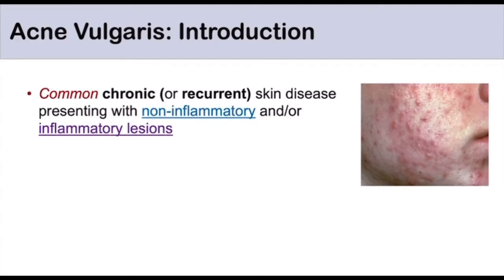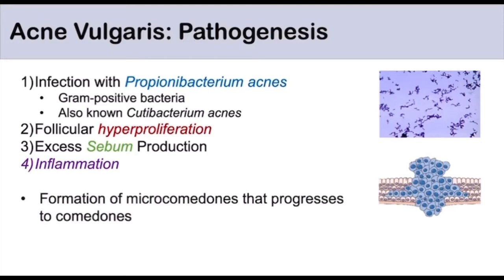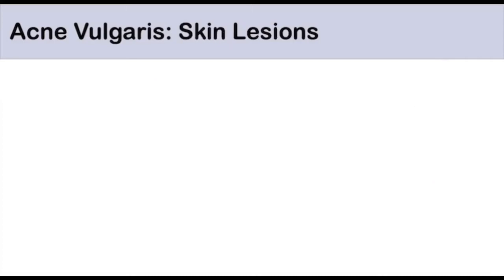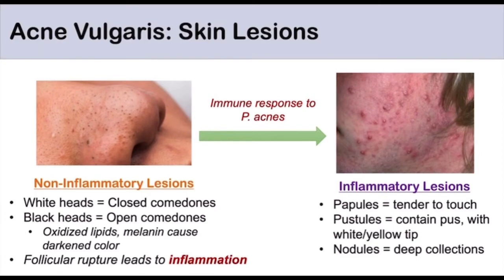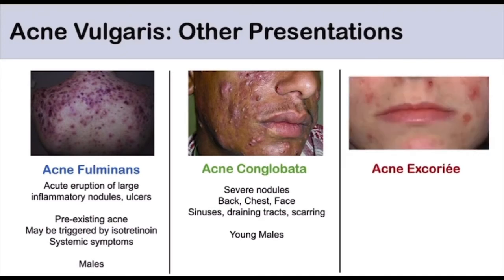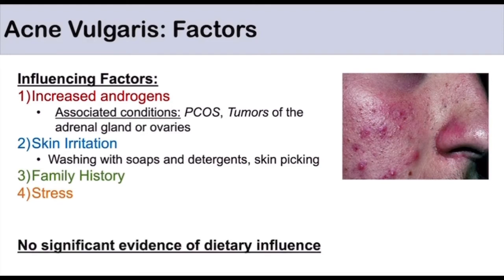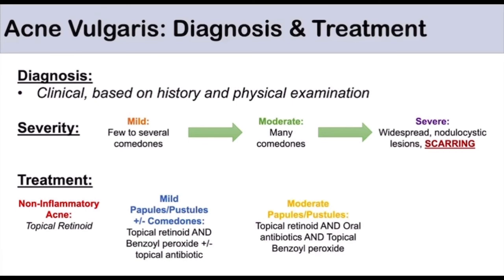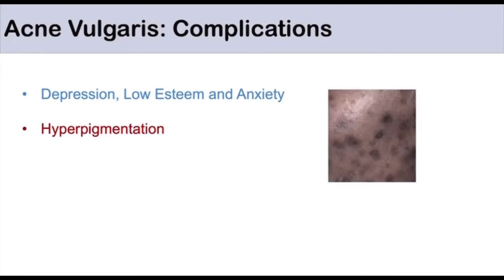Fast Effective Herbal Medication For HSV 1 & 2 , ACNE, HPV, PSORIASIS ☕️💊 ☕️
☘️🍃Delay in treatment will only cause more harm than good. Get the permanent solution you deserve Today. Are you suffering from any Type of diseases or infection? 🍃🍀
Kindly Contact Dr. Aloha today and get your desired solutions immediately.